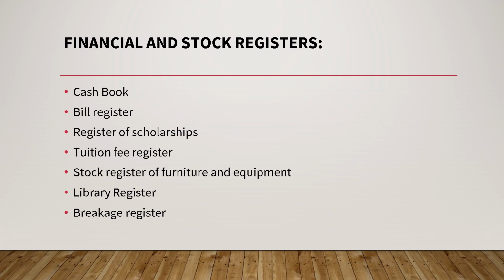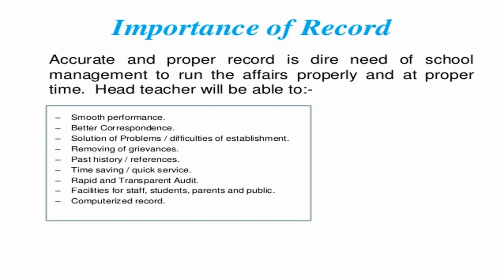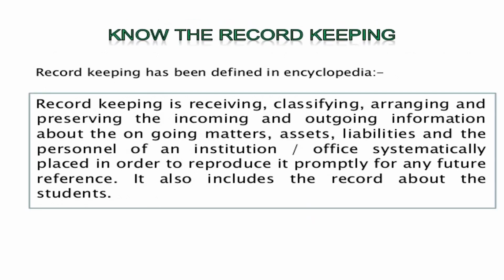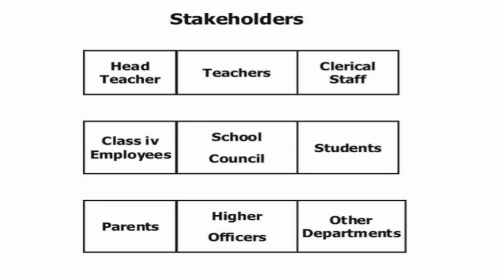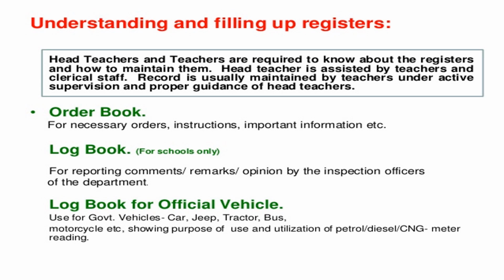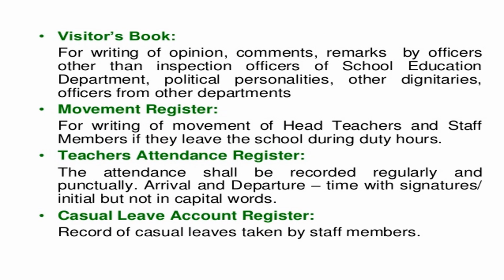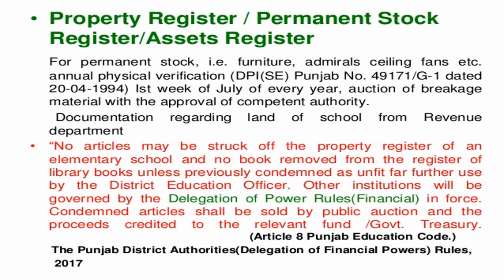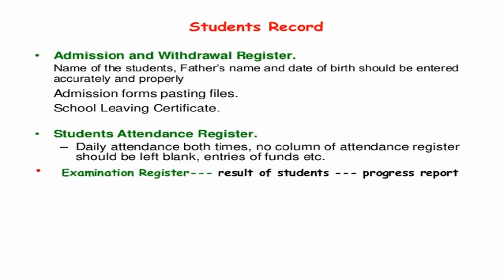Efficient School Record Management: Best Practices and Guidelines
Learn how to keep school records accurate and compliant with simple yet effective methods.

How to maintain school records?
Types of school records.

- School Record Management
- Efficient Record Keeping
- Best Practices for School Records
- School Data Management
- Guidelines for School Record Keeping
- School Record Organization
- Record Management in Education
- School Administrative Practices
- School Record Maintenance
- Effective School Record Systems